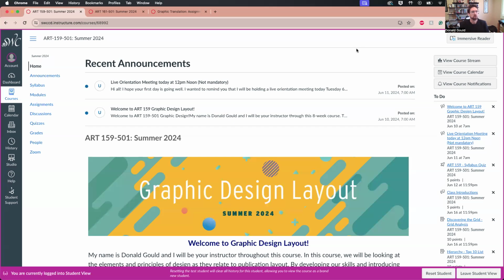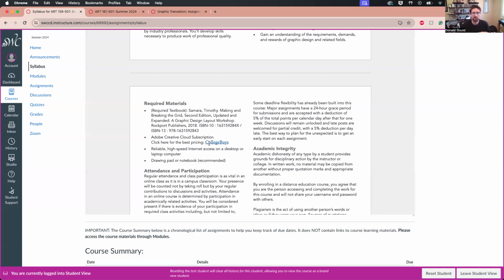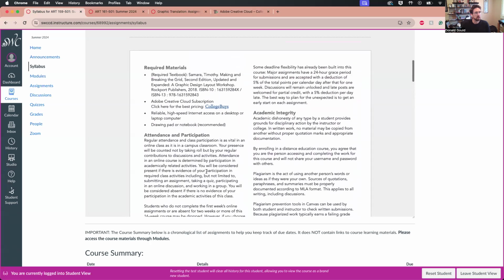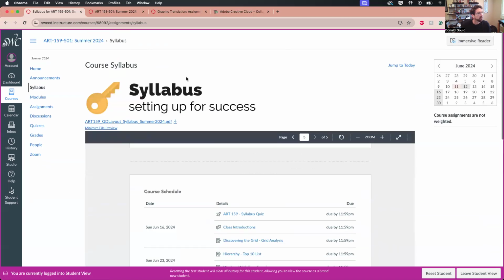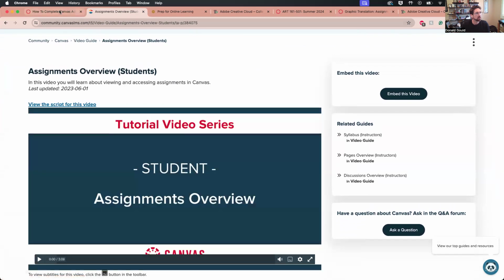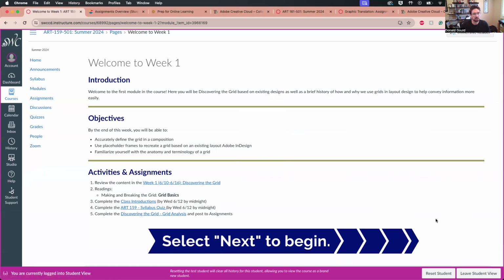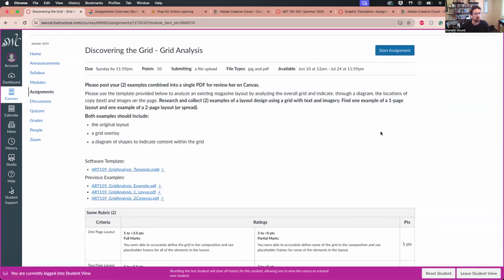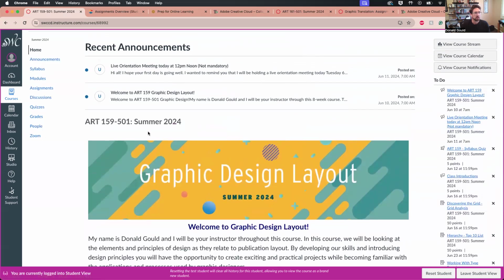ART159 Summer24 Orientation Meeting